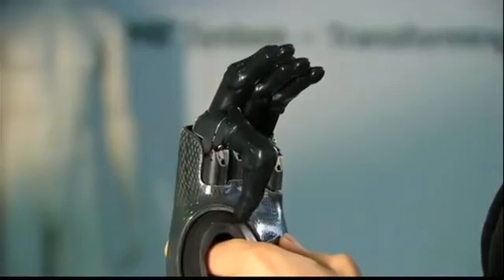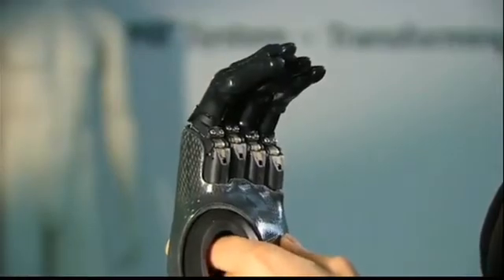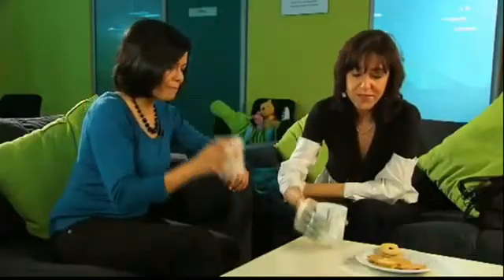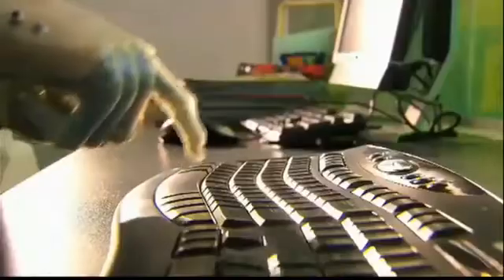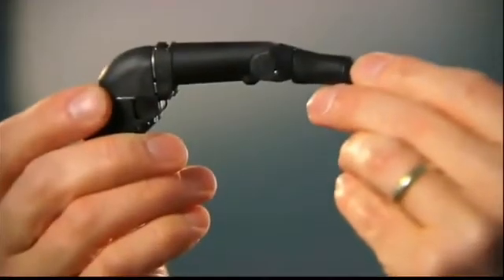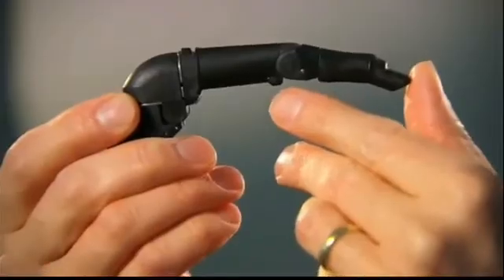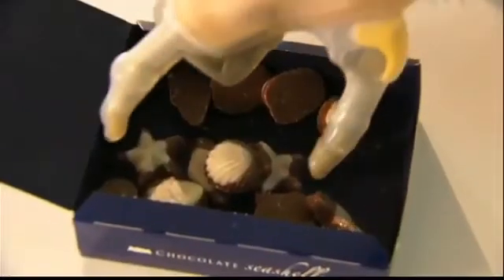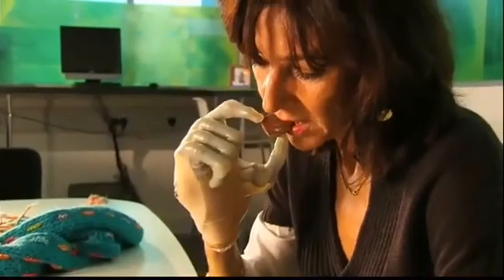British Scientists Invent Bionic Fingers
A group of British scientists have invented the worlds first set of bionic fingers